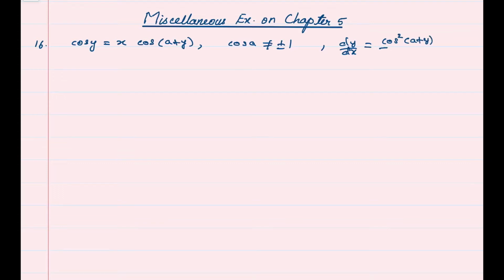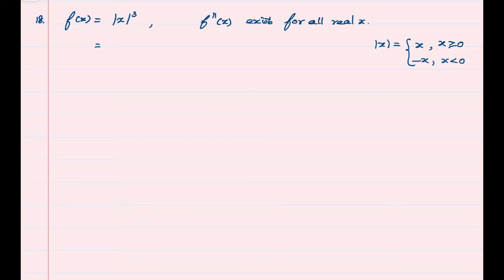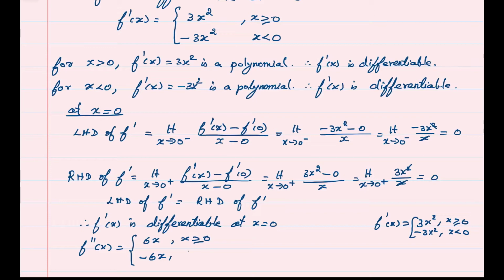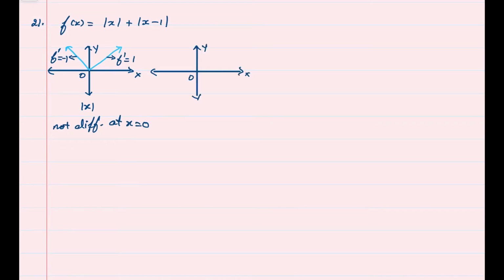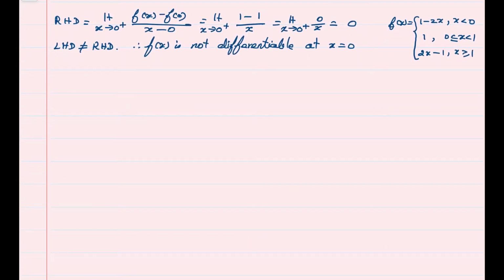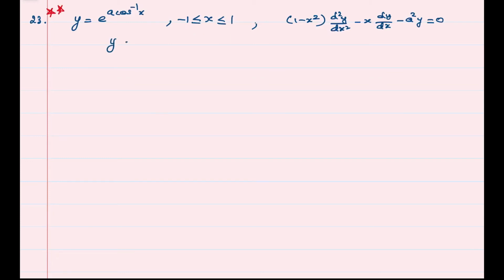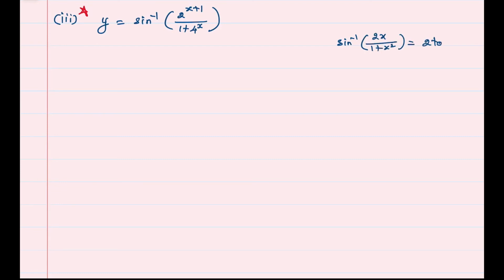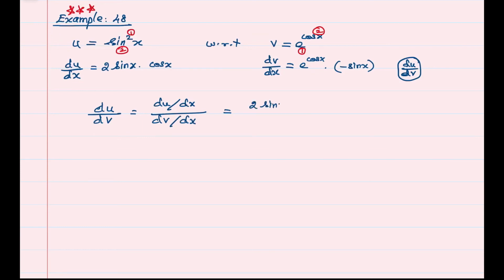CBSE-Class 12-Chap 5-Continuity And Differentiability-Part13/13-Misc Ex 5-Qns16-23(NCERT)-MA academy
Examples 44,45,47 and 48 are done.
Example 48 : Derivative of a function w.r.t. another function.